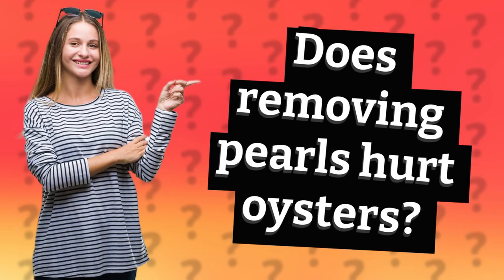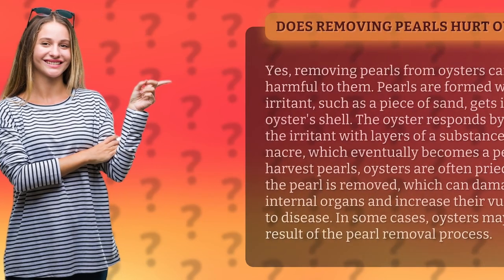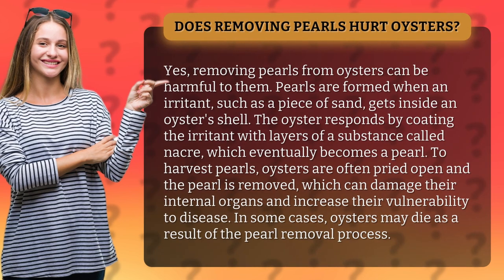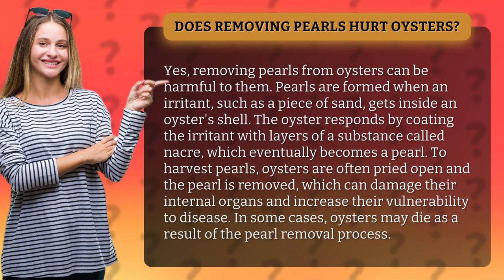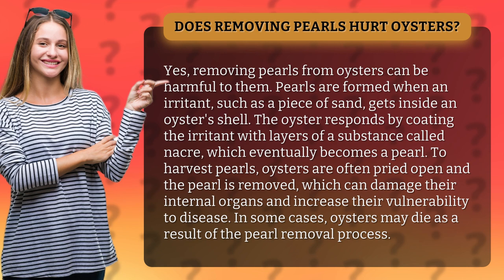Does removing pearls hurt oysters?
Discover the shocking truth about pearl harvesting! In this eye-opening video, we reveal the harmful effects of removing pearls from oysters. From damaging their internal organs to making them vulnerable to disease, the process of harvesting pearls can have devastating consequences. Watch now to learn why we should all think twice before purchasing a pearl necklace.